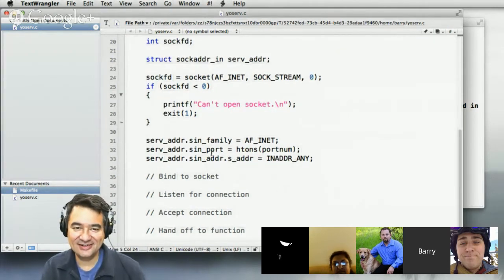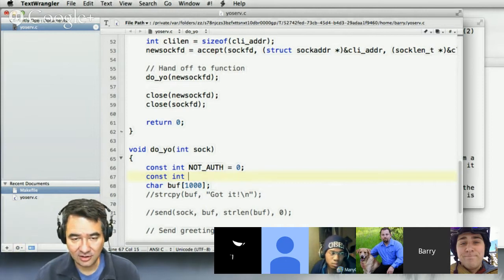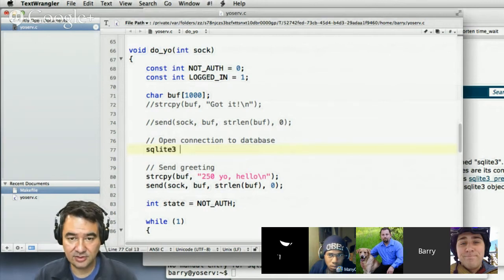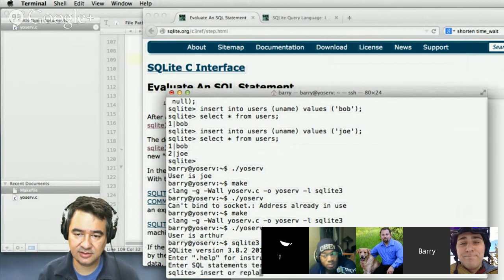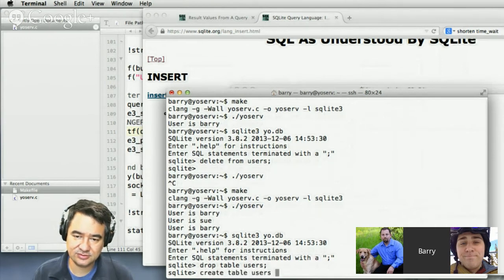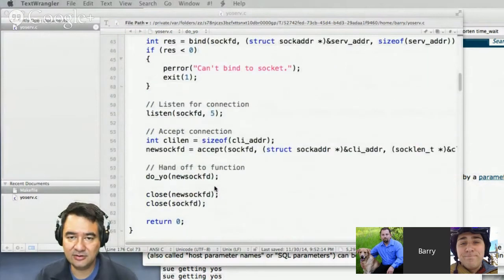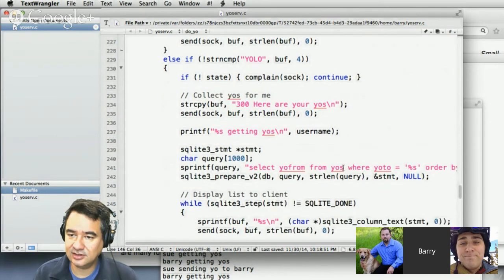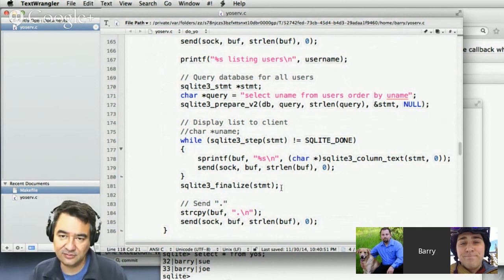Network Server in C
Coding a network server in C. The server implements a simple "Yo" service. This was done as part of the CSCI 46 "System Programming in C" course at Sierra College.